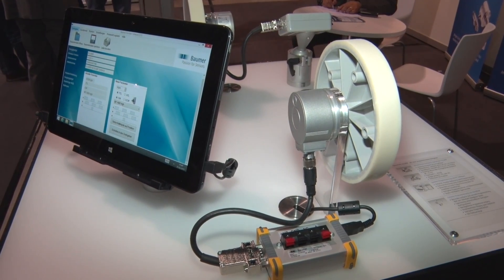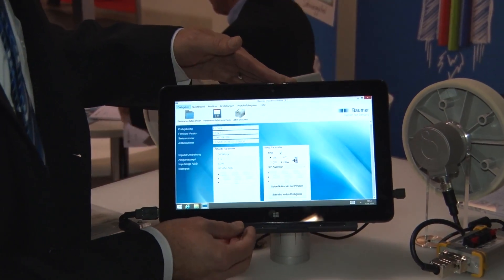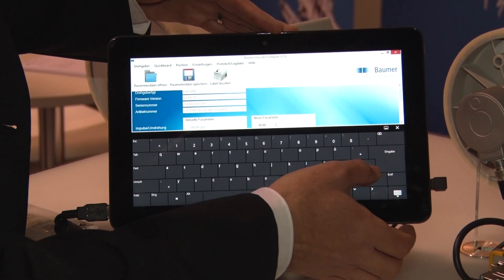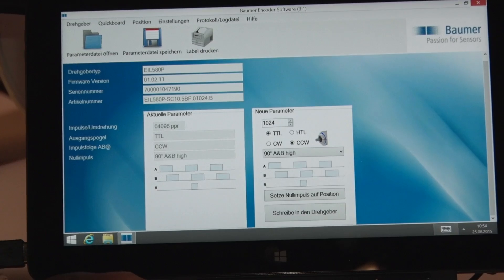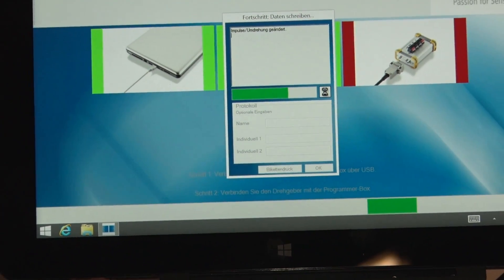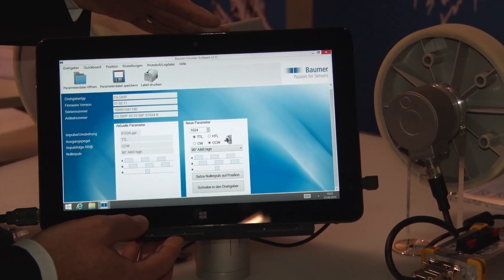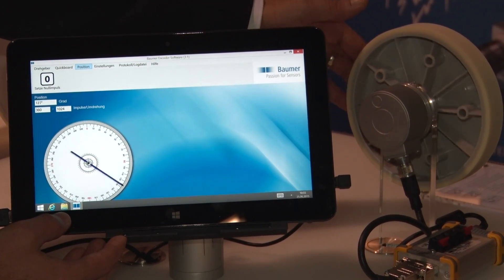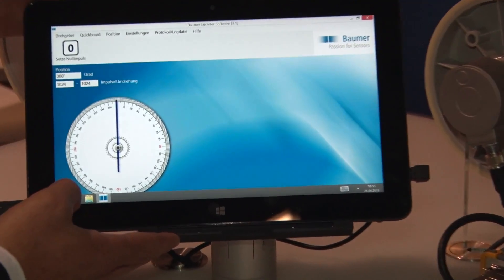Baumer | Inkrementaler Industrie-Drehgeber EIL580P | Programmierung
Einfache Programmierung mit Handheld:
Mit dem kompakten Handheld programmieren Sie einen Drehgeber in wenigen Sekunden – auch dann, wenn er bereits in der Anlage verbaut ist. Die batteriebetriebene -Stand-alone-Lösung ist kinderleicht zu bedienen.
Komfort-Programmierung mit PC-Software:
Die komfortable PC-Software ist ideal, wenn Sie als Distributor oder Antriebshersteller mehrere Drehgeber in Serie programmieren möchten. Sie wählen einfach die passende Konfiguration und einen Mausklick später ist der Drehgeber bereits programmiert.